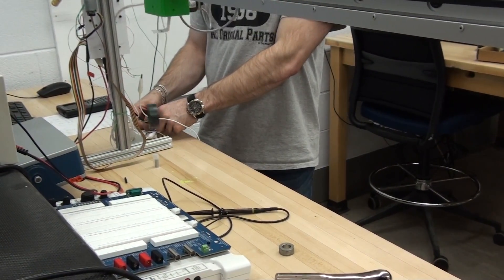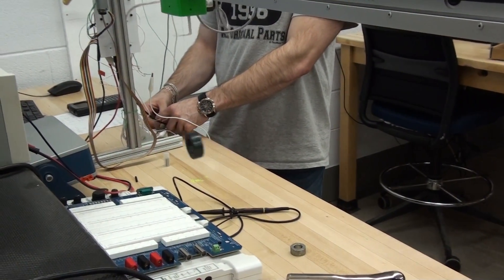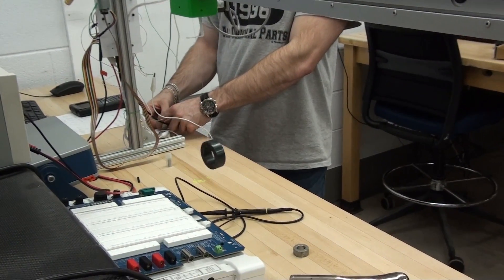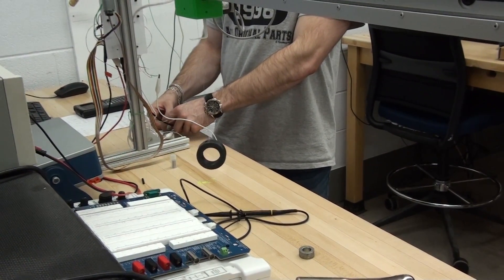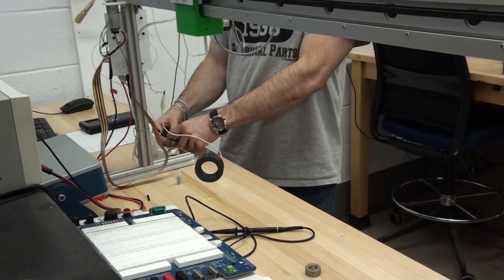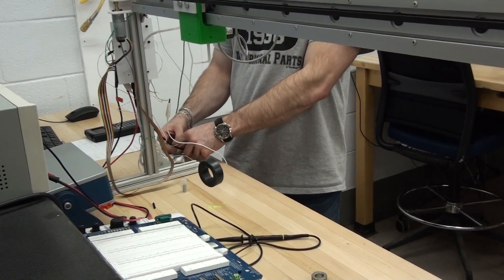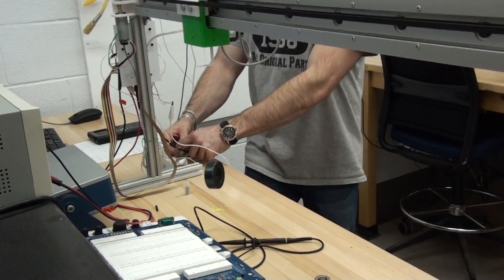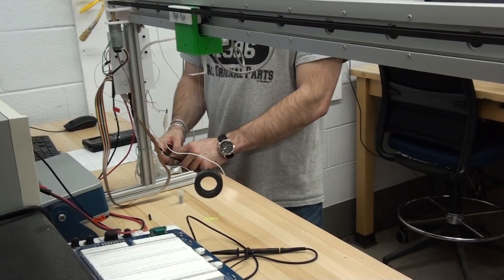Demo of Gantry Crane, "Manual" mode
Demo of Gantry Crane
Cody Brown, April 27,  2018 (VTC ELM senior project)
Operating the system in 'manual' mode (no feedback), shows significant issues with the load  swinging.

Check to see how adding a control system helps!